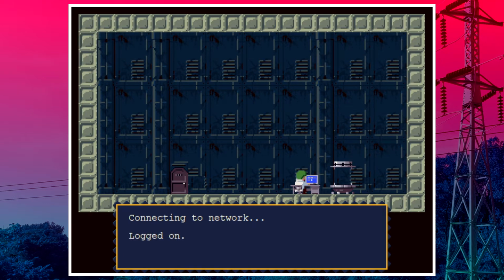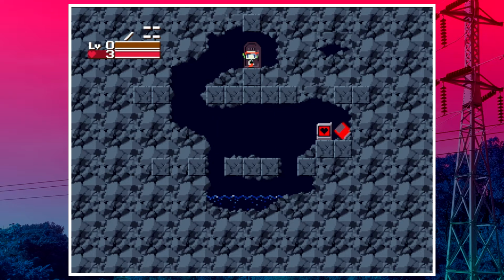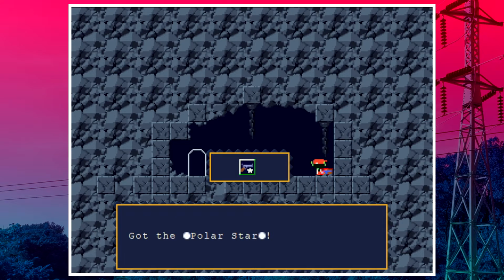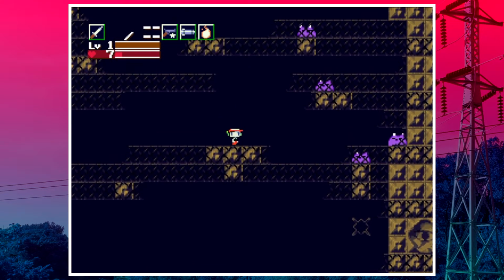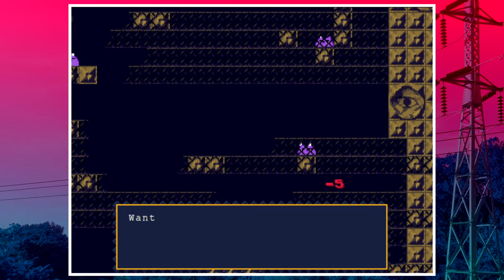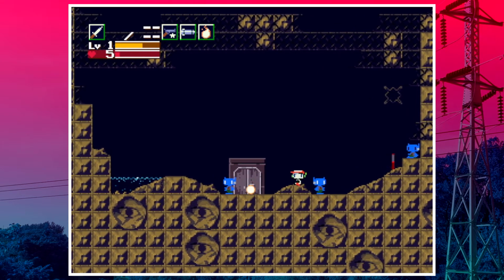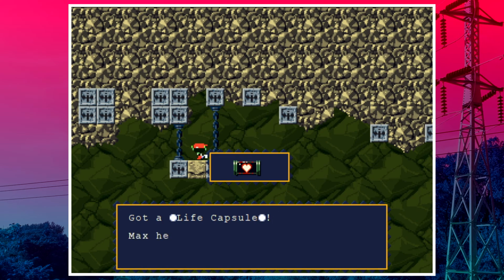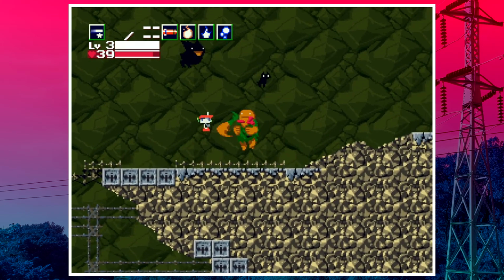The Indie Game that "Saved" My C++ Grade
This video is best experienced through listening. Video visuals are present, but are not required to enjoy this video.

A personal essay on how I developed a greater appreciation for Cave Story by working with the programming language in which it was made.

This video had been rolling around in my head for a couple of months and I'm glad I've finally had the means and time to get it out here. I would like to make more of these videos going forward and your interaction will help make more going forward!

probs gonna change the thumbnail idk hehe lol

**CREDITS**
Writer: Me
Script Editor: airguac
Audio Consultation: Brandon Ambs
Creative Consult and Additional Voices: JandroAlem
Viewer: You

Audio used in this video:
~ People of the Root, Access, Gestation, Mimiga Town, Mischievous Robot, Onto Grasstown, Pier Walk, Jenka 1, Jenka 2, Geothermal, Moonsong, Cave Story - Cave Story
~ Fly-Day Chinatown 8-Bit Remix - also if anyone can find me the original artist for this, please let me know

20220624